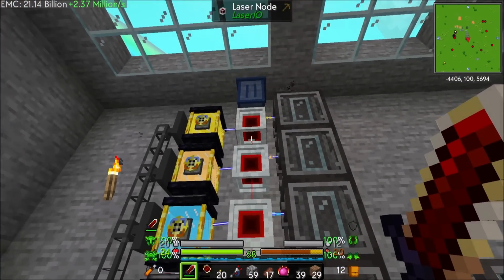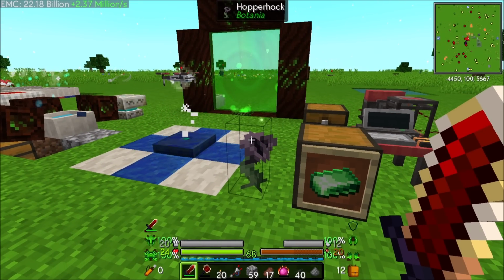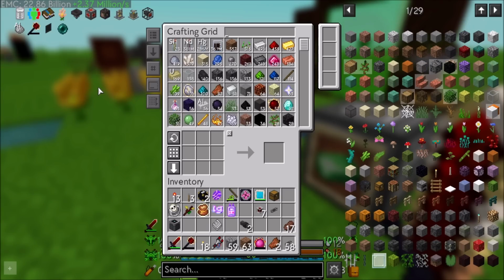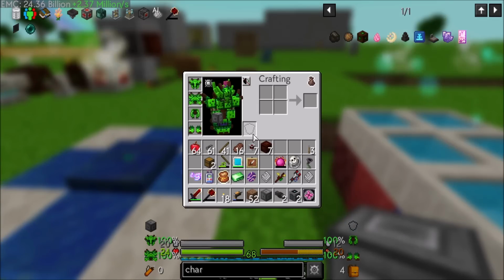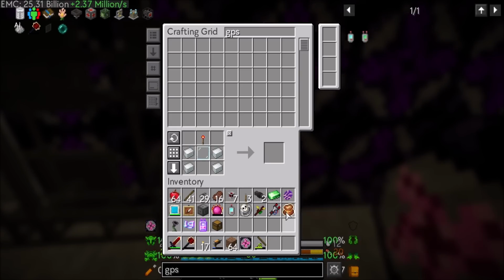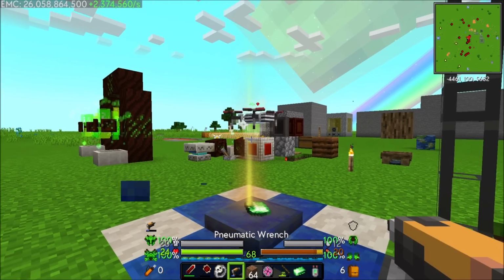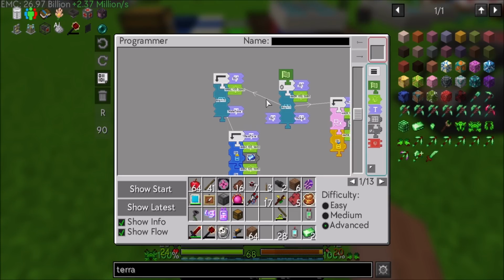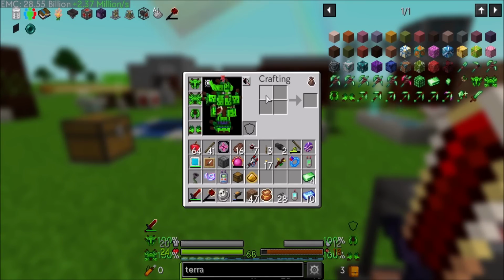UniversIO Ep25 Crafting with Drones